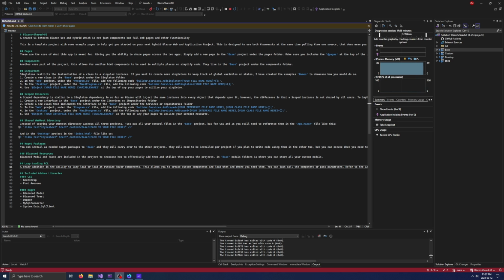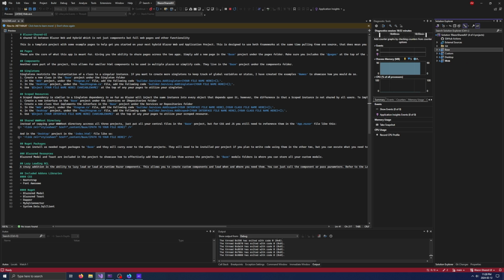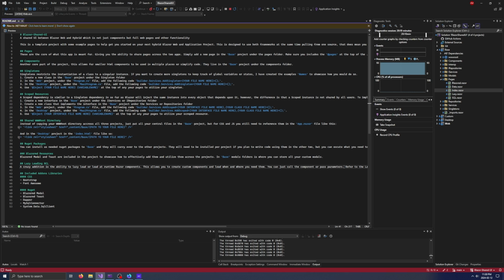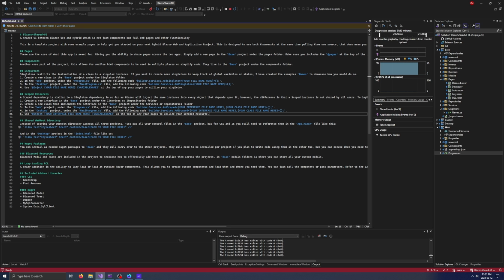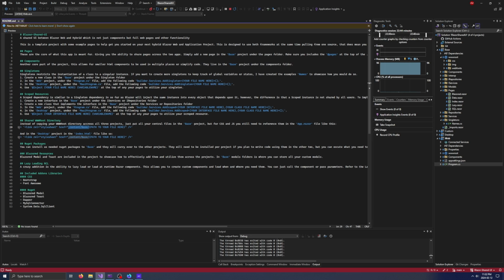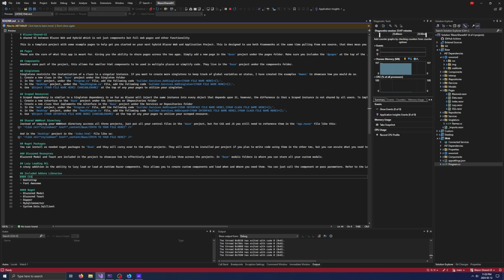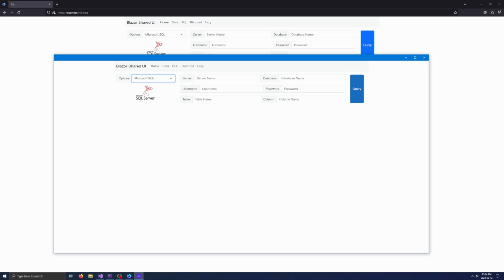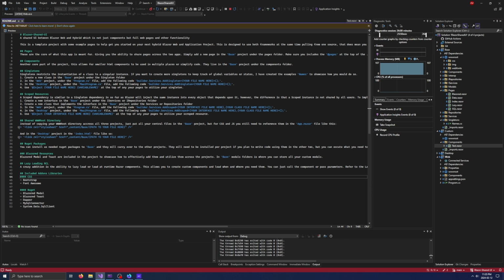Blazor Shared UI - An Open Source AniCa Studios Project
This is a shared UI between Blazor Web and Hybrid which is not just components but full web pages and other functionality. It is developed using .Net 8, Blazor Server, Blazor Hybrid MAUI and Razor class library (RCL).

This is a tutorial on how to use this Blazor template to have a shared UI experience between Blazor Server and Blazor Hybrid using RCL to house all your Razor pages, components, services, CSS, images, JavaScript and other files. The repository is linked above, feel free to clone it, fork it or suggest changes to it.  The template is open source and free to use.

Timestamps:
00:00 Intro
00:48 Summary of Projects
01:45 Razor Pages & Components
03:10 Singletons & Scoped Services
04:20 Shared WWWRoot
04:58 Installing NuGet packages
05:35 Blazored Nuget packages
06:17 Included Files
07:03 Lazy Loading Razor DLLs
08:48 Ending Remarks
09:37 Outro